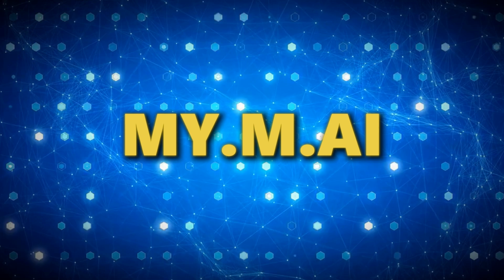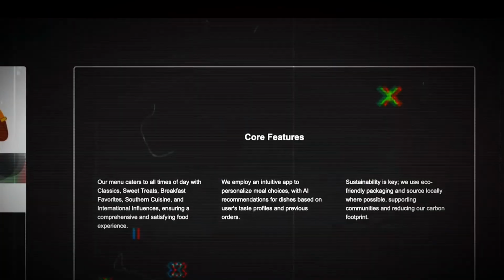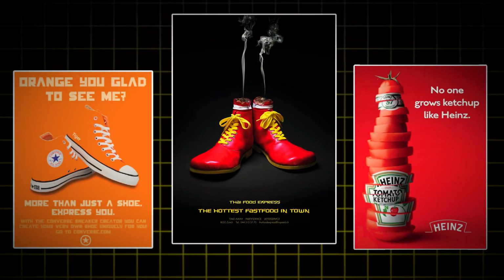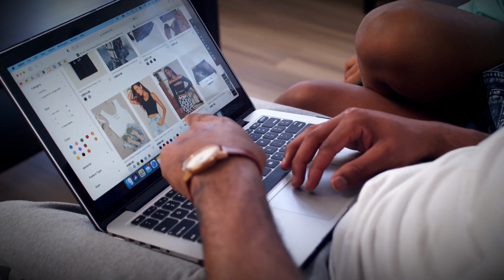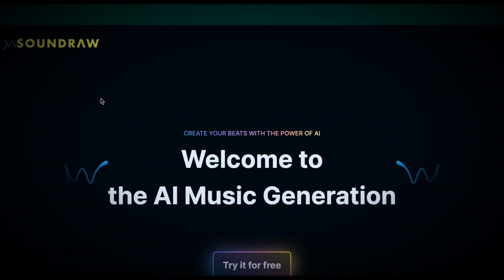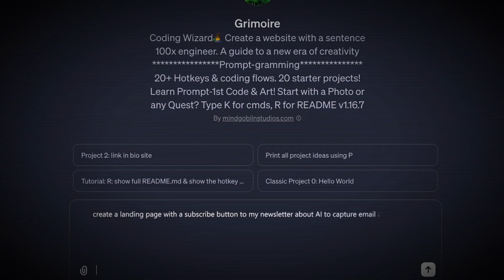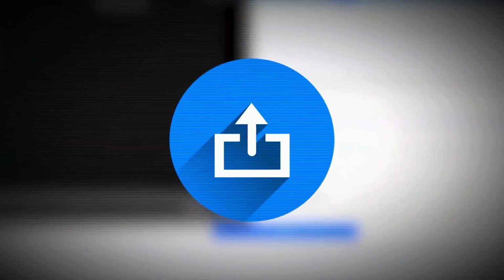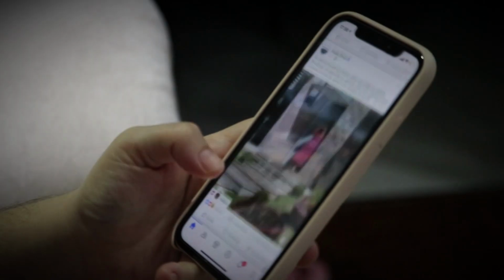15 AI Tools Helping People Make Money in 2025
Want to make more money in 2025? These AI tools can help you do exactly that.
In this video, we reveal 15 powerful AI tools that are helping everyday people create extra income streams, build side hustles, and even start new businesses.

From content creation and automated trading to design, marketing, and e-commerce — these tools are revolutionizing how people work and earn money around the world.

💥 In this video, you'll learn:
– The best AI tools for making money online or offline
– How to use these tools to start or grow a side hustle
– Which tools are beginner-friendly and require no coding
– Real examples of people using these AI tools to generate serious income
– Tips on how to avoid common mistakes when integrating AI into your business or daily work

🚀 If you want to stay ahead of the curve and start making money smarter (not harder), this video is for you!